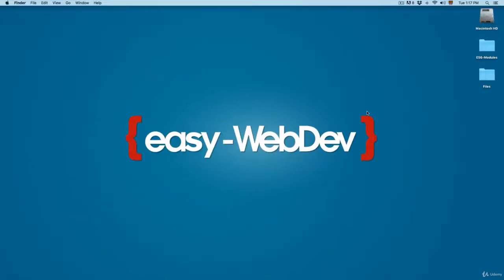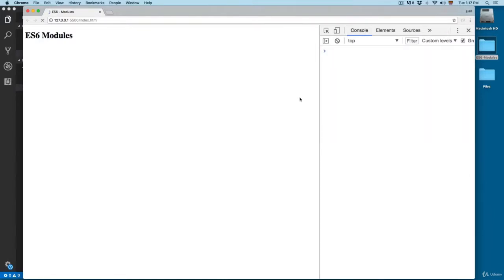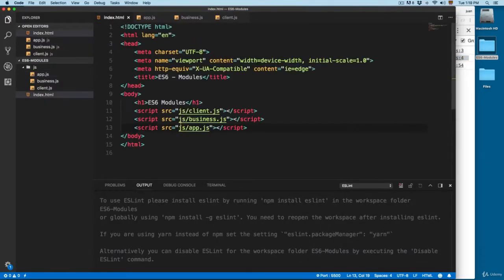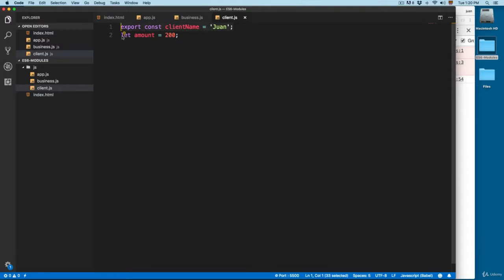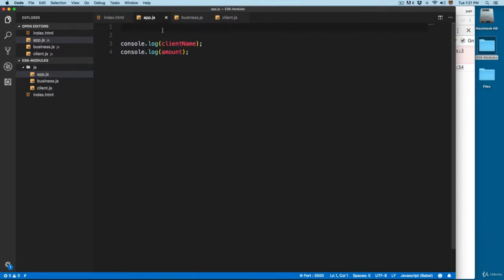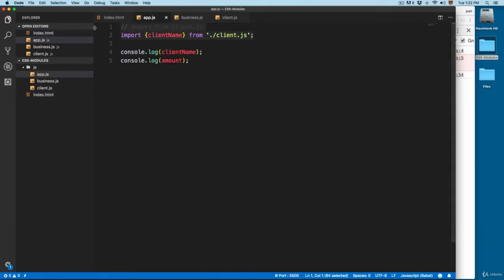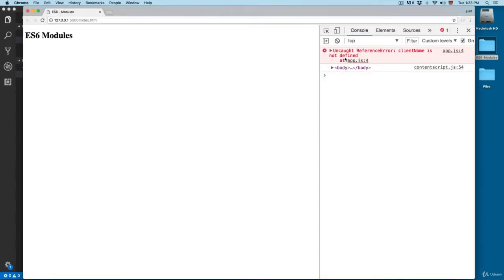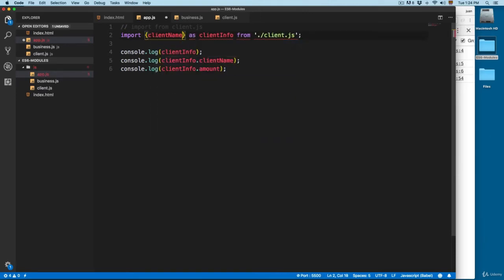2 Importing Exporting Variables